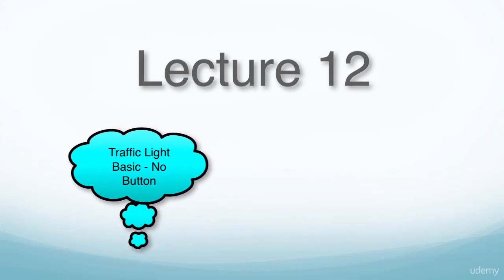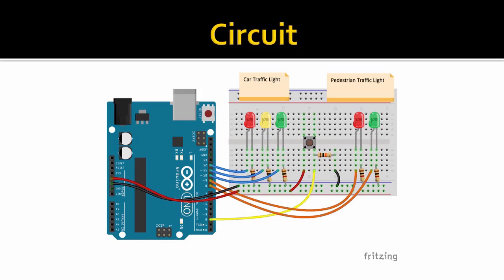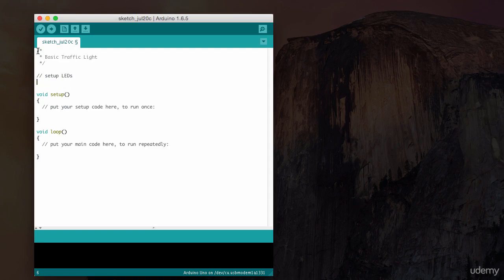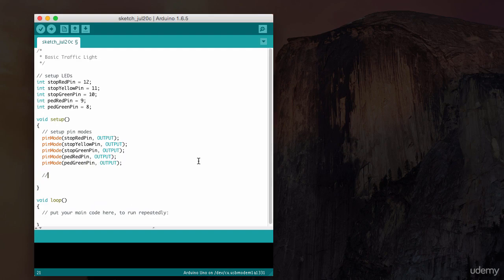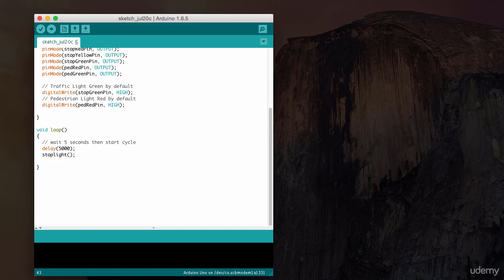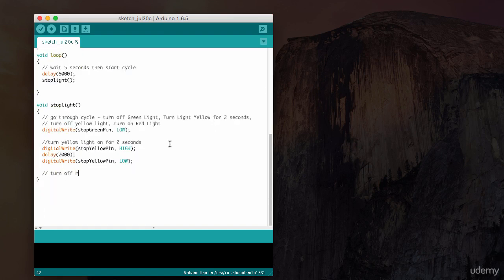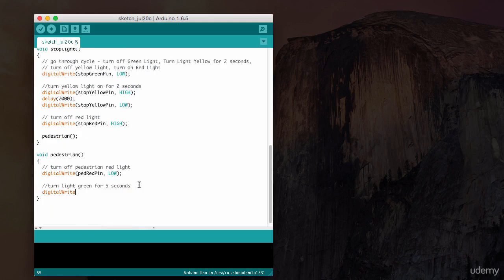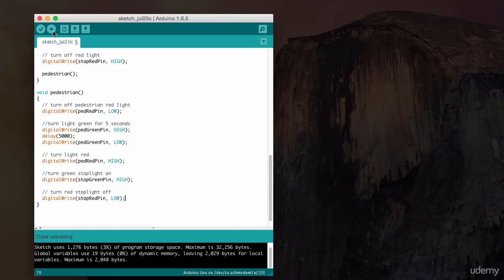8. Traffic Light Basic